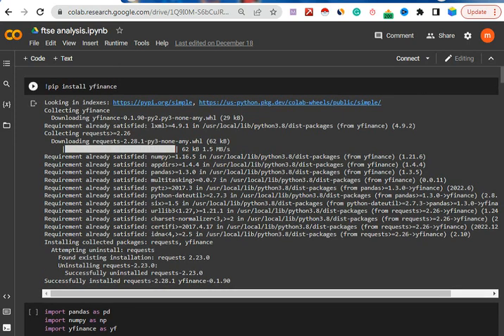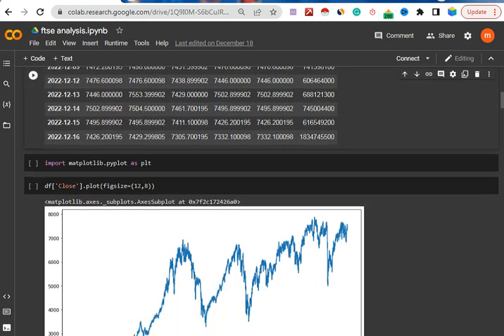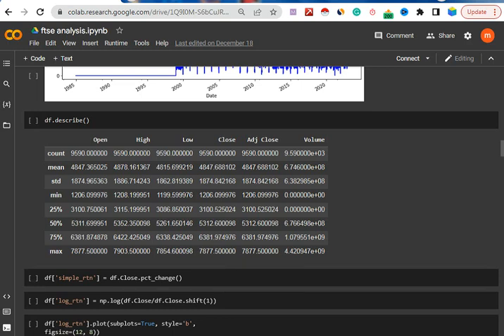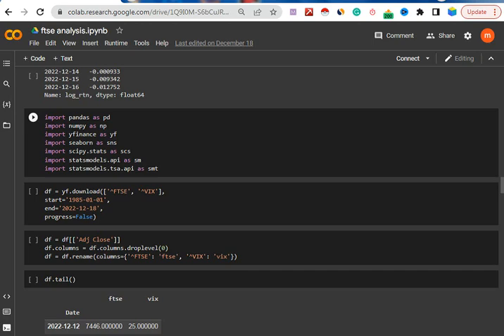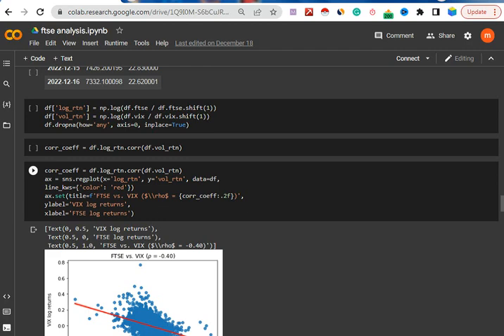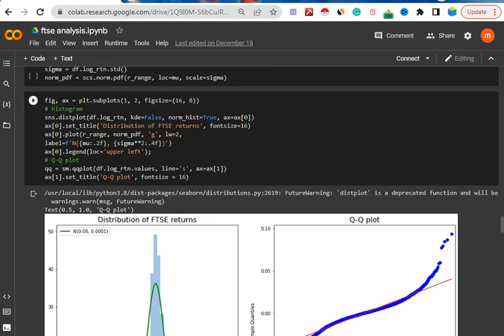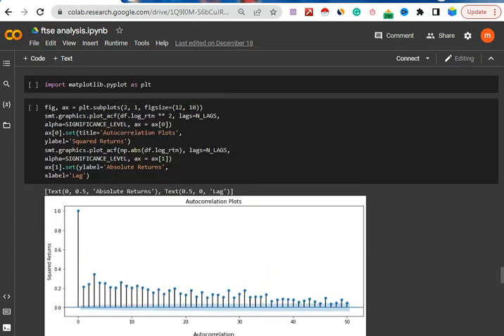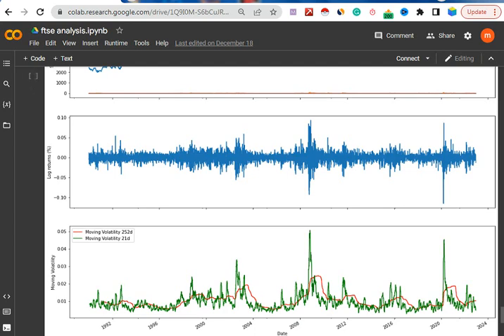FTSE Price Analysis with Python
📈 Dive into the world of finance with our latest video on **FTSE Price Analysis using Python!** 🚀 Whether you're an aspiring trader or a seasoned investor, this tutorial is packed with powerful insights and practical coding techniques that will enhance your analysis skills. Learn how to fetch, clean, and interpret FTSE data with ease using Python libraries like Pandas and Matplotlib. We'll walk you through step-by-step, showcasing visualizations that uncover market trends. Don't miss out on unlock the potential of data-driven trading strategies!